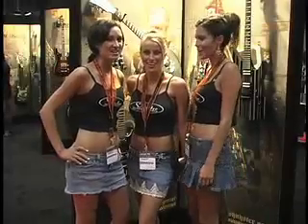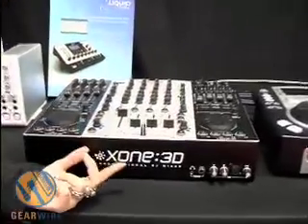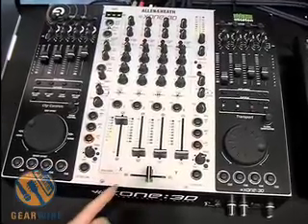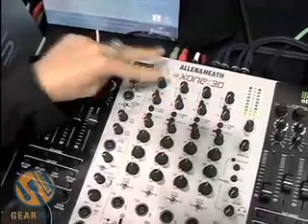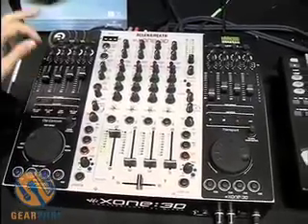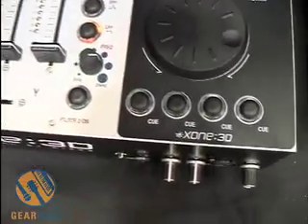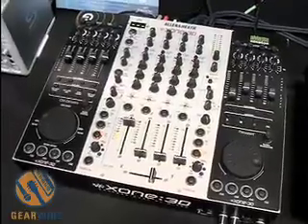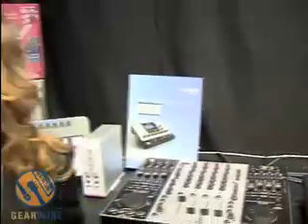Summer NAMM 2006: Allen & Heath Xone:3D Video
Summer NAMM 2006: Allen & Heath shows Gearwire the new Xone:3D, so-named for its three functional "xones": (1) a four-channel mixer with analog filters, a mic input, and RIAA preamps for turntables; (2) an eight-channel 24-bit AD/DA stereo USB soundcard; (3) a MIDI controller with eight linear faders, 16 rotary pots, ten rotary encoders, 50 switches, and more. Definitely not your grandpappy's mixer.